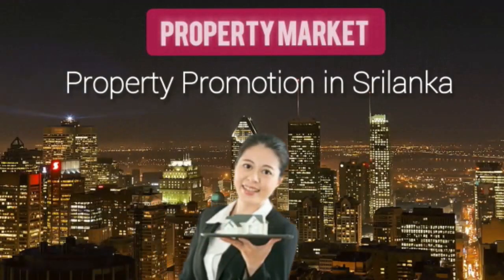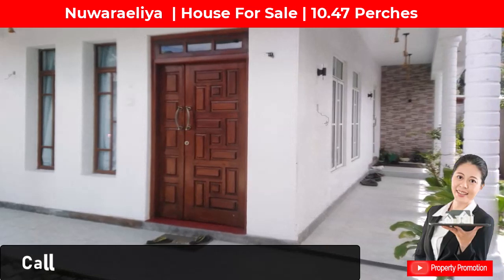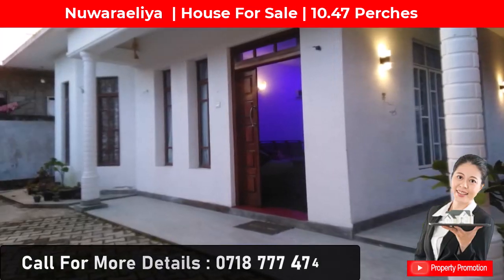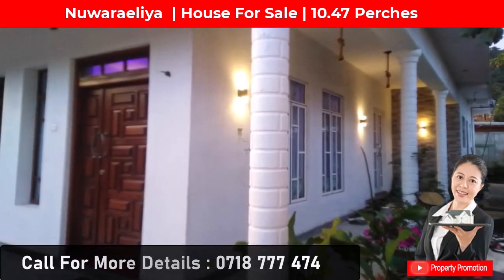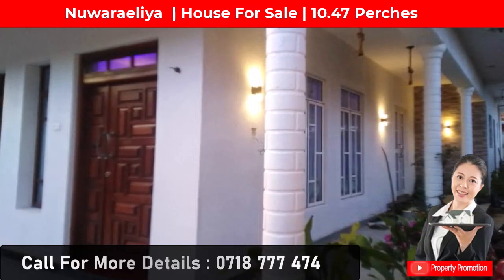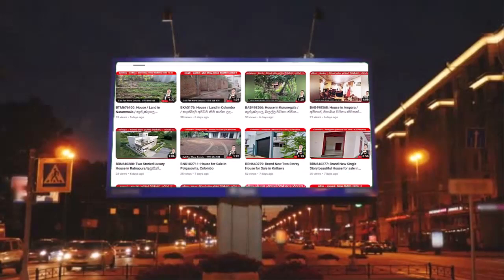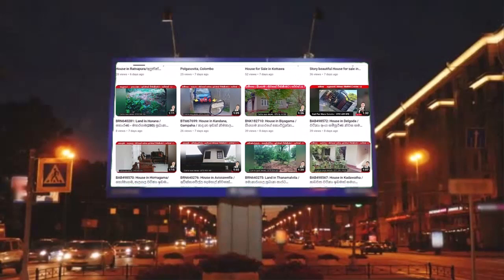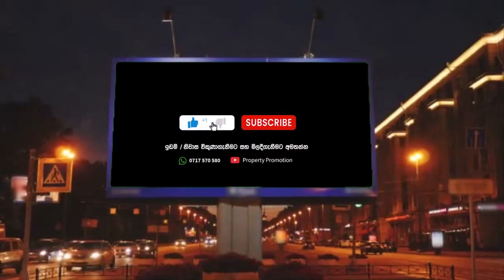BRN640289: Newly Built Beautiful Completed House for Sale in Nuwaraeliya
District.- Nuwaraeliya

Town - Nuwaraeliya

* 2km to Nuwaraeliya town and 200m to Genaral hospital

* Built the house before 10 months ago

* 3 bed rooms.

* Living room

* Dining room

* Kitchen

* Sinnakkara oppu.

* Deed clear 100%.

* Vehicle parking available. (For 2 vehicles only)

* remote control roller door gate.

* Water & electricity meters are in out side from the gate.

* Mini backyard

* Hot water supply

* specious in side the home.

* Wall around the land boundries.

10.47 Perches

37 Million

Call for More Details:

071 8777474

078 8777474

Mr Darshana